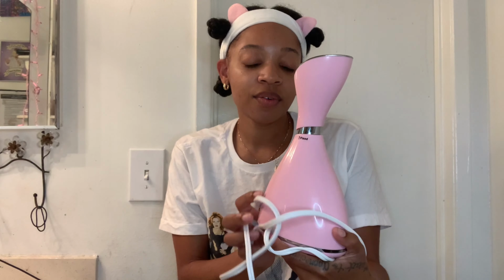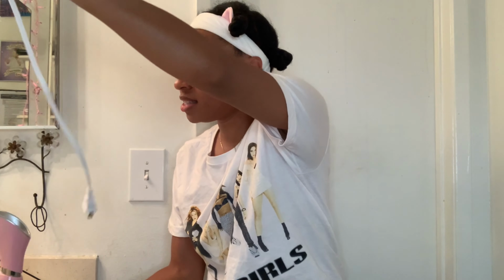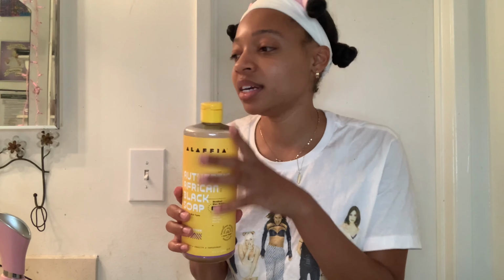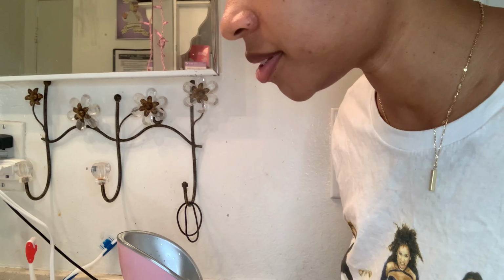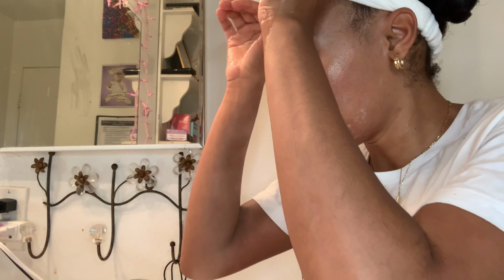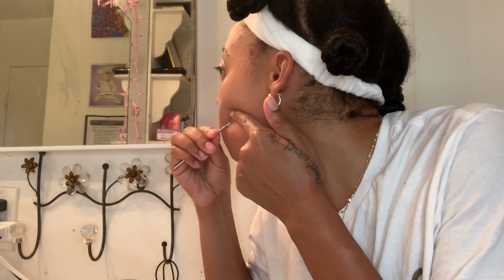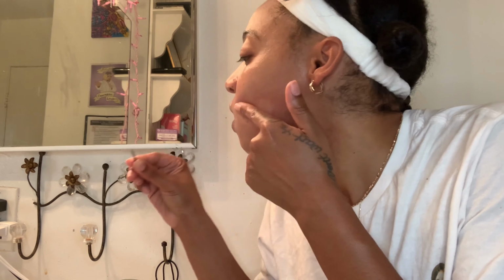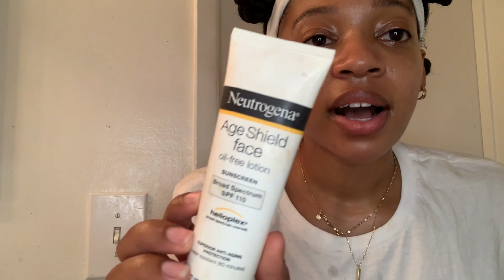The BEST skin care routine I have had... [Amazon Face Steamer Product Review]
Hey cuties, You guys asked for my skincare skincareroutine and I am giving it to you! I am no professional but this works for me!!